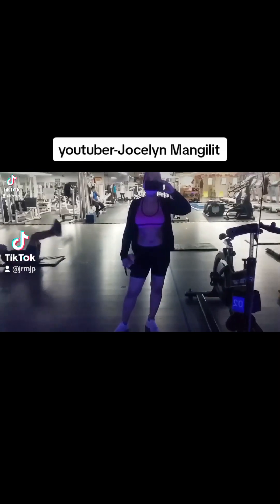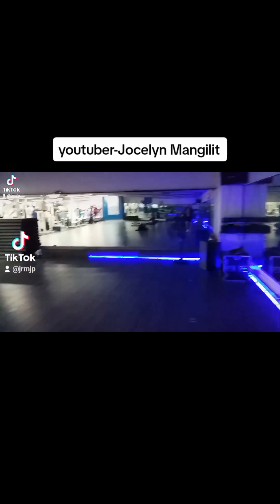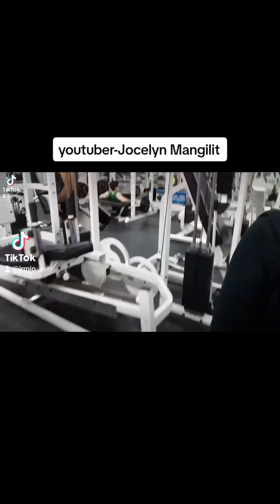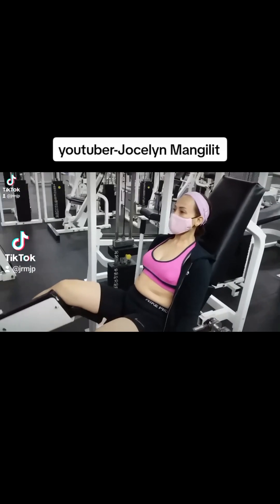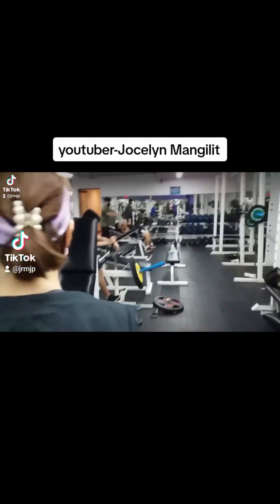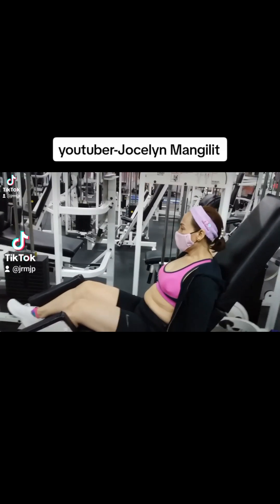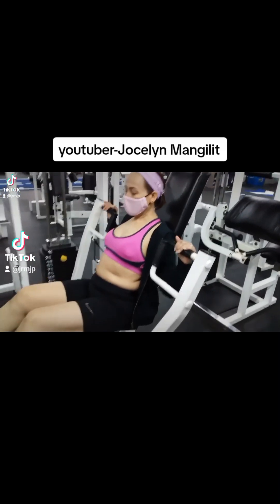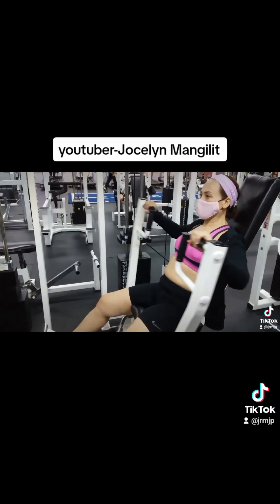i spent my time during lockdown to gym at the Mall.